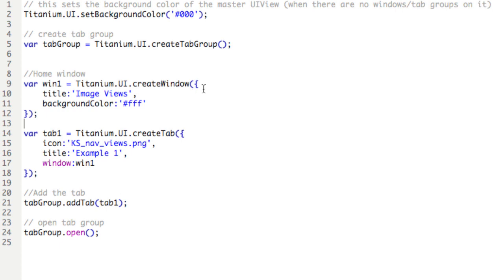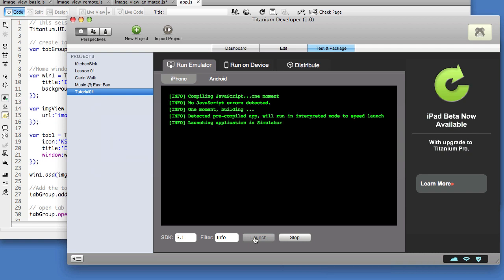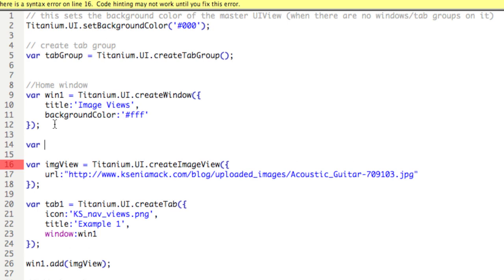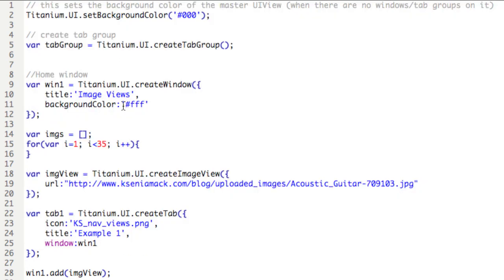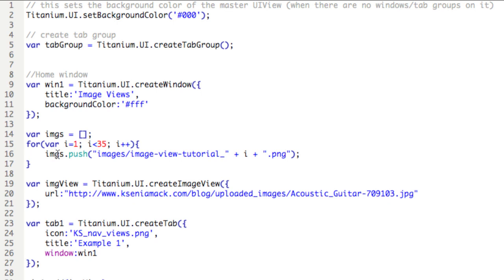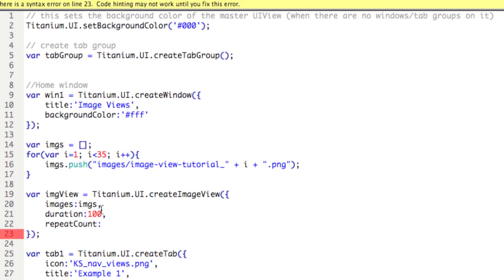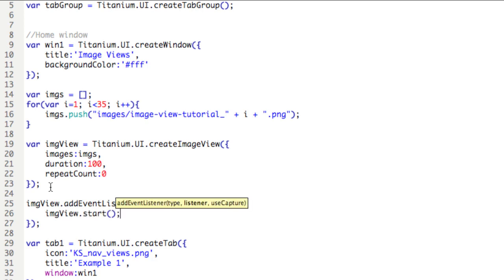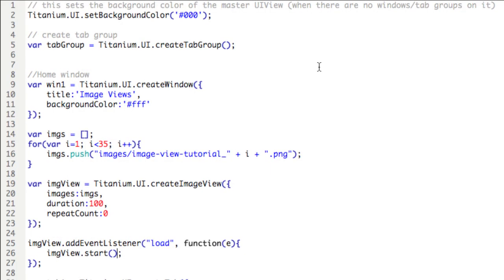iPhone App Dev with Titanium: 04 Image Views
Video tutorials on Appcelerator Titanium with Dr. Rafael Hernandez. In this lesson, loading local and remote images using an Image View. Also, animating a set of images.